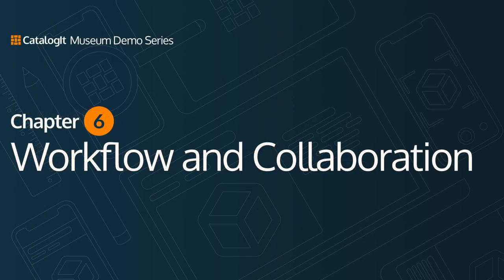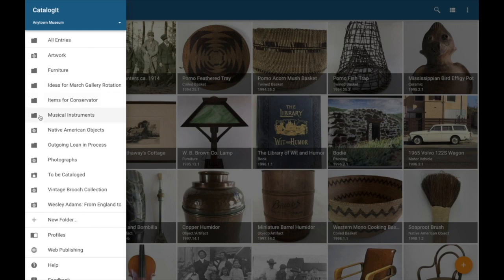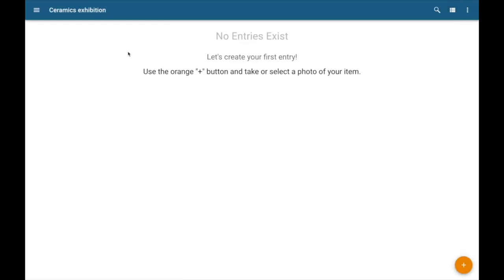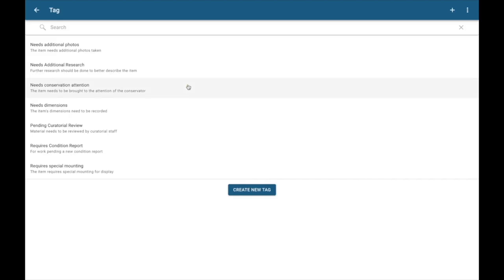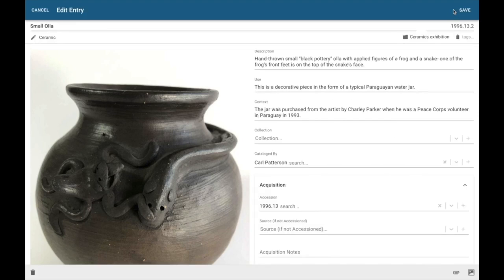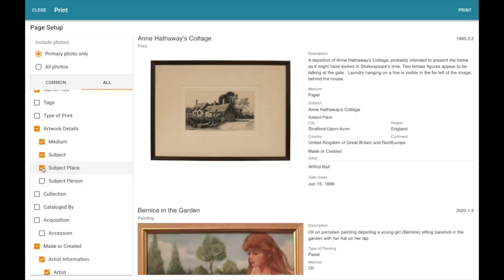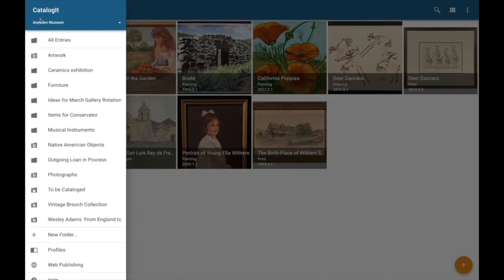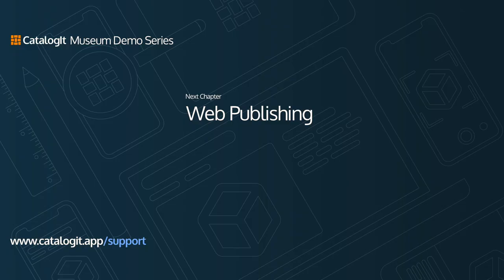Workflow and Collaboration: CatalogIt for Museums Part 6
Use Folders to organize and structure your collections, plan exhibitions, and select entries for reporting and for web publishing.

Encourage collaboration with CatalogIt’s workflow and organizational features, like real-time editing, which gives your team instant access to the data. Use tags to easily flag gaps in your entries.

Efficiently share data using powerful, built-in reports while maintaining granular content control. Import or export data in common industry formats.